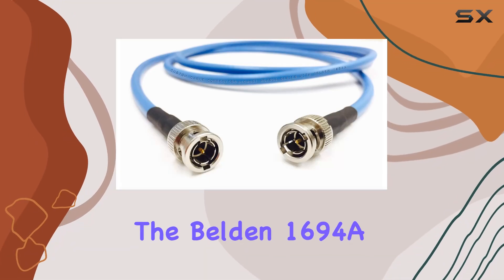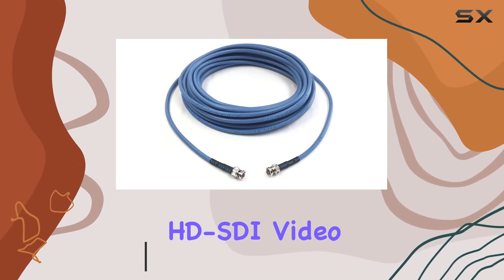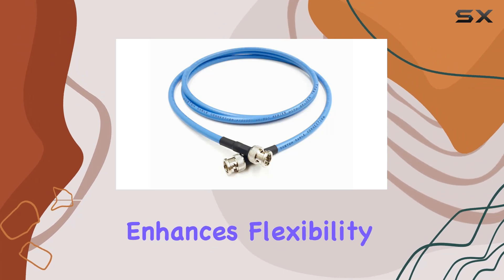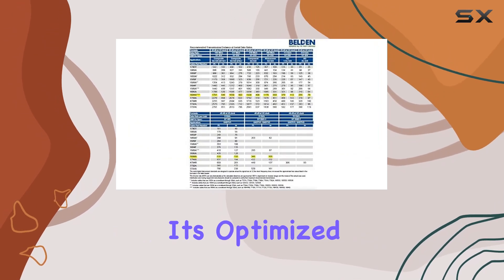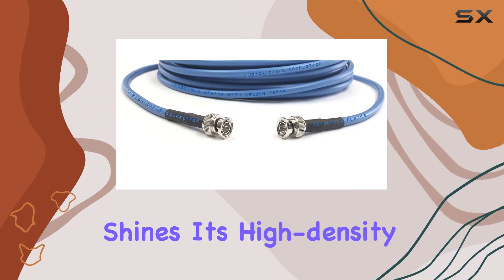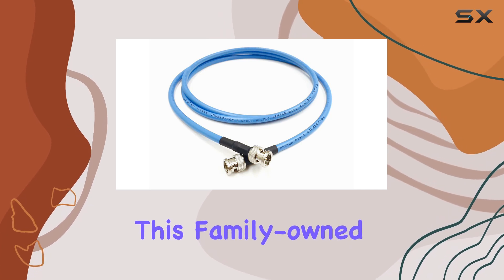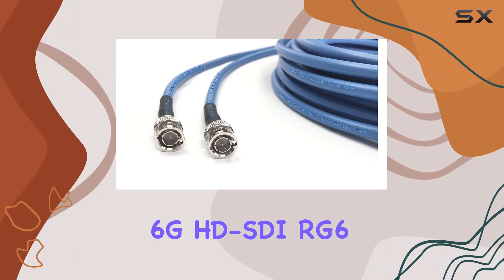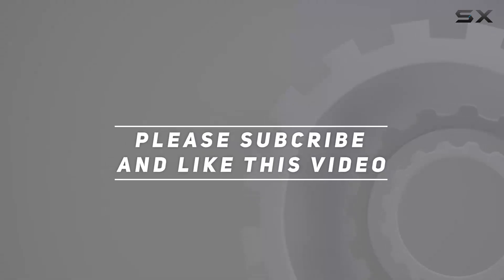Belden 1694A 6G HD-SDI RG6 BNC Cable: The Ultimate Choice for HD Video Transmission!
0:00 Intro
0:06 Review

Things that we mentioned in this video:
150 Foot Belden 1694A : B072KYZJW7